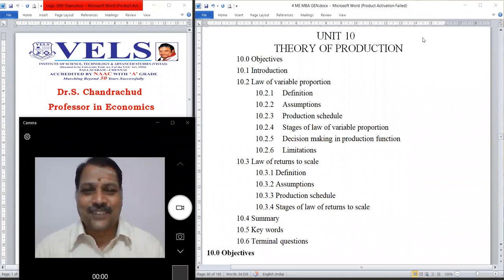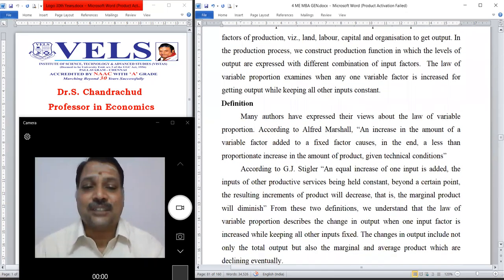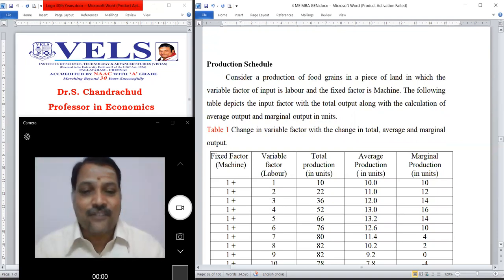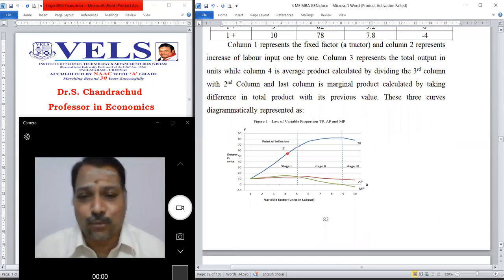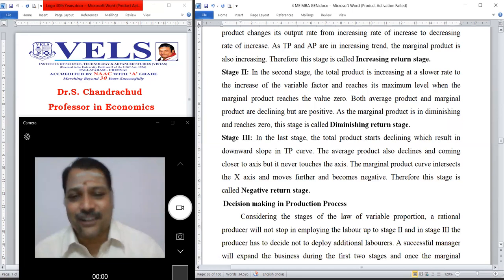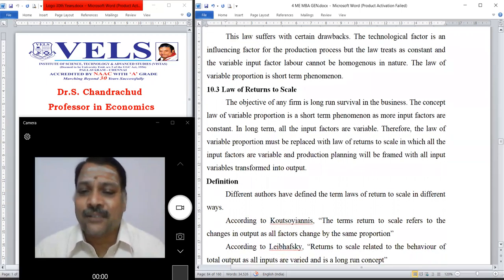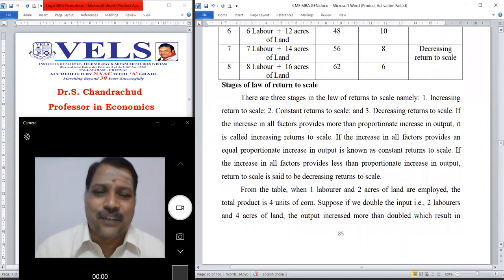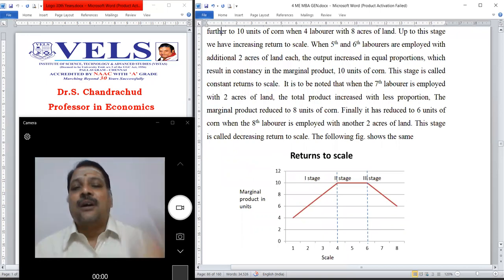UNIT 10 M E THEORIES OF PRODUCTION